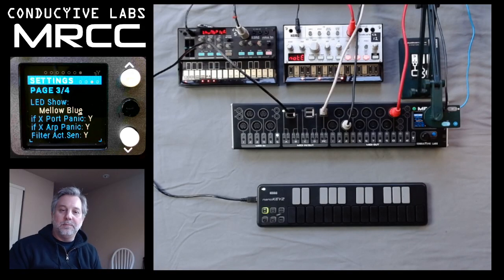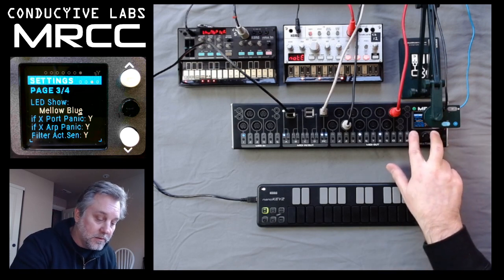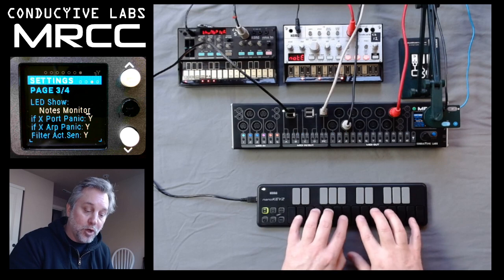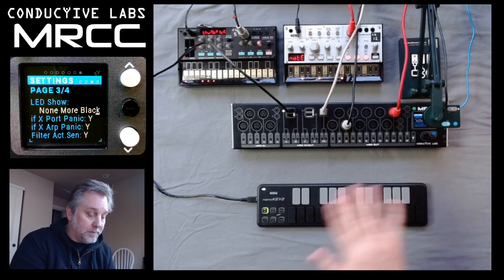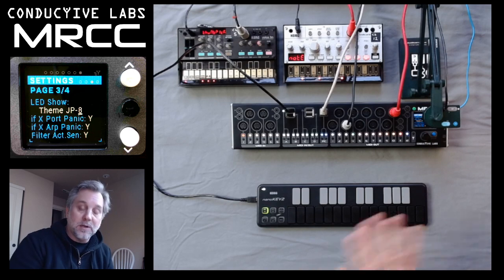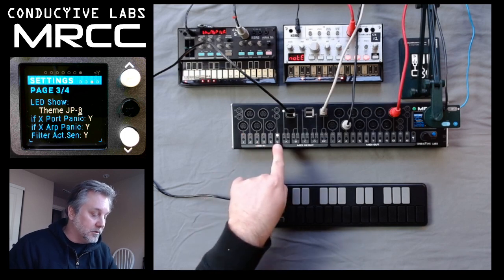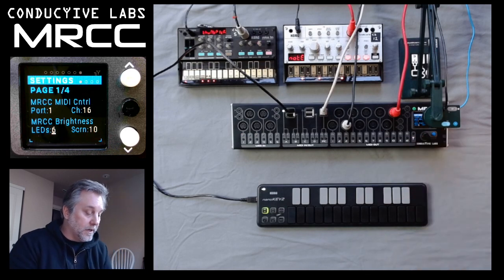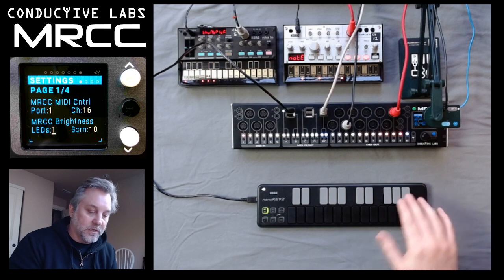MRCC #26 - RGB LED Light Show settings; animated and colorful, but informative too!